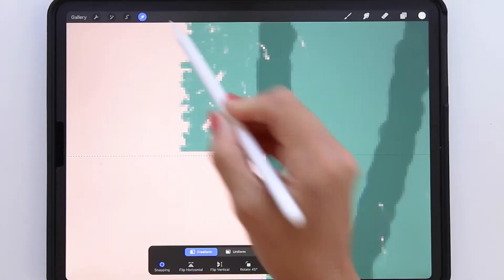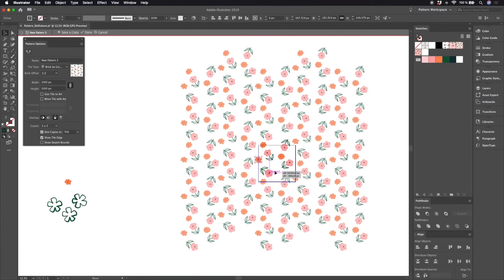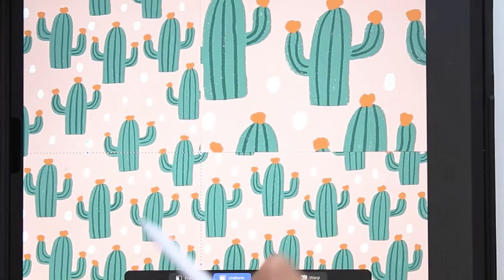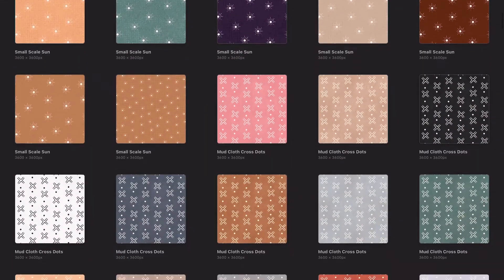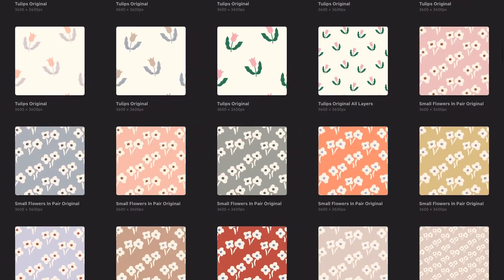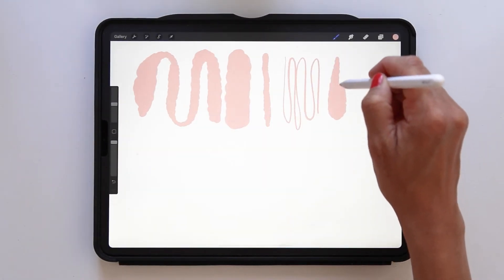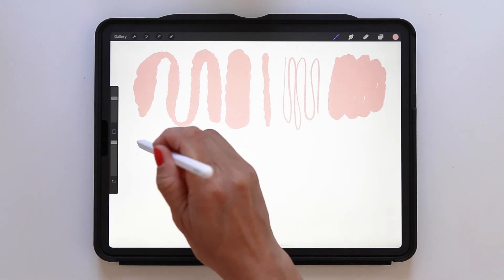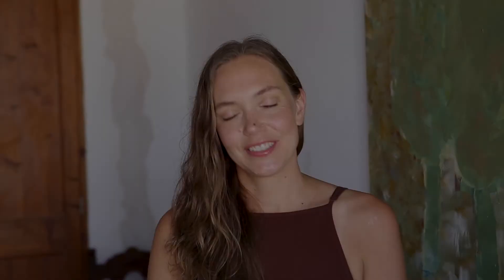Trailer: Create an Editable Pattern in Procreate with Color Variations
Learn how to create an editable pattern in Procreate with Color Variations in this Skillshare class by Maja Faber

I'm Maja Faber, a surface pattern designer living in Stockholm, Sweden.
To learn more about me visit my and say hello at the gram

To get the creative inspiration & awesome freebies, sign up to my email list